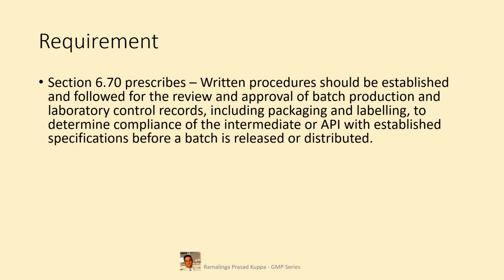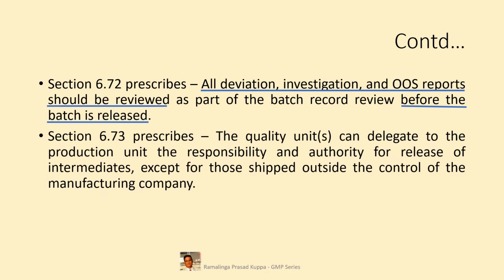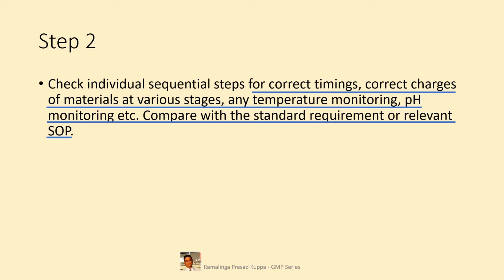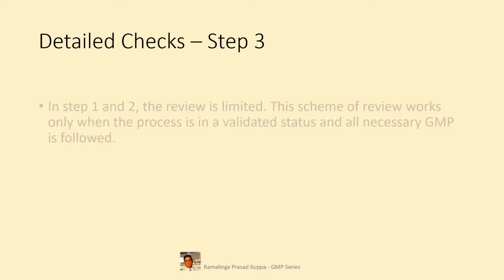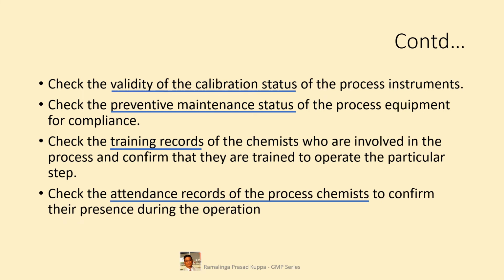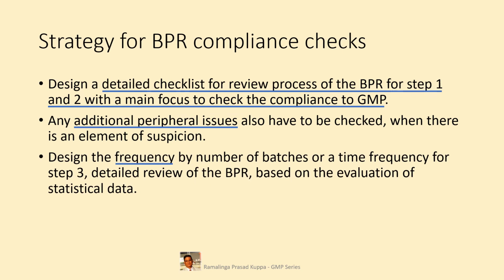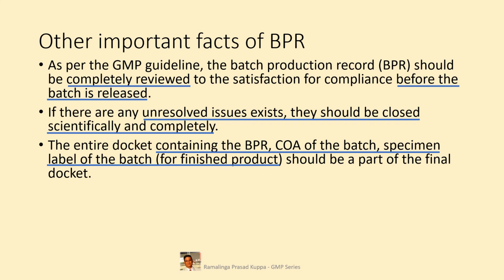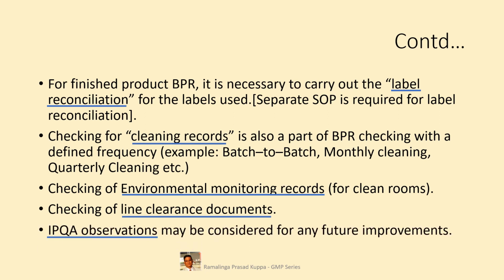Batch Production Record Review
Review of BPR data is described in this video. Strategy on routine checks for all batches and detailed checks for few selected batches are explained. The main focus is to look into the peripheral issues of compliance to systems. This system will definitely work effectively for BPR review. A detailed comprehensive checklist will help to get into the root of the review process. – Ramalinga Prasad Kuppa.